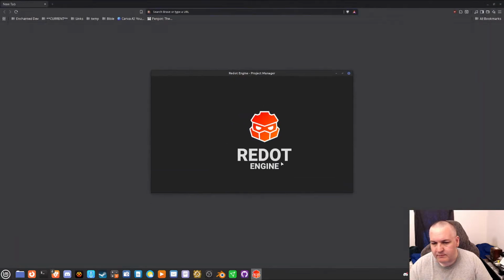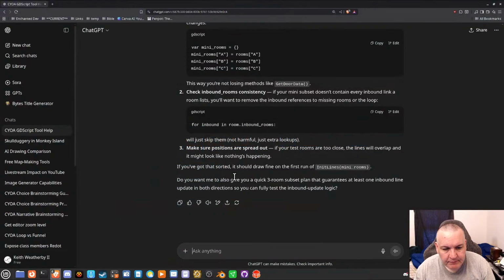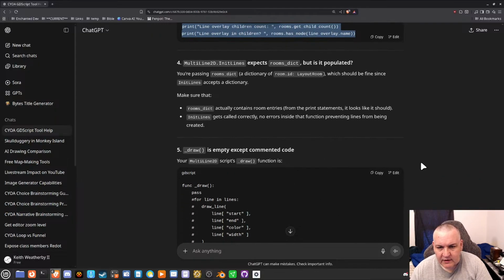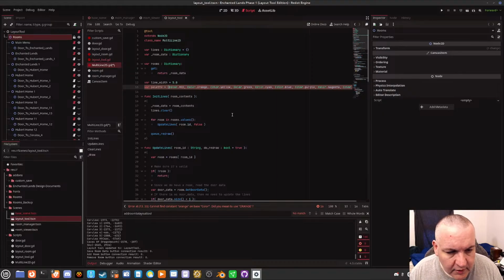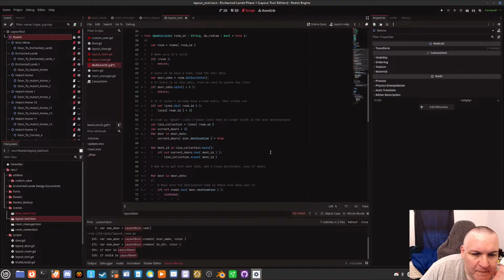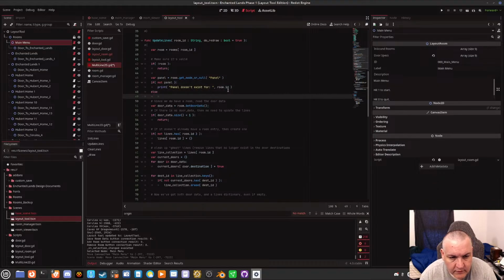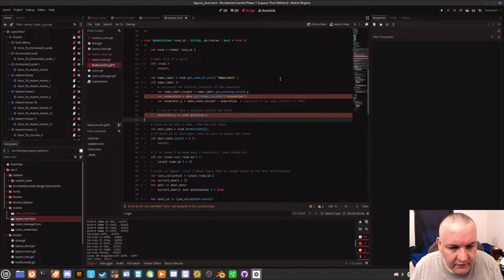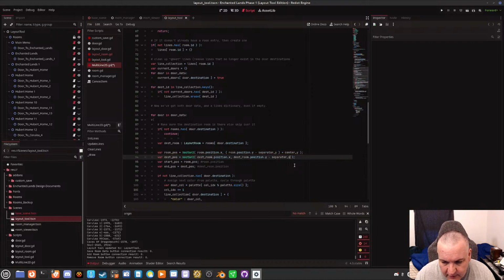Enchanted Lands Magical Resort Devstream #160 part 2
We're going to test the multi-line class today!